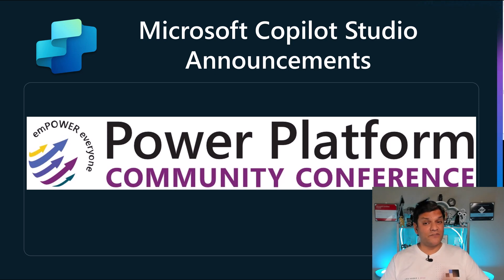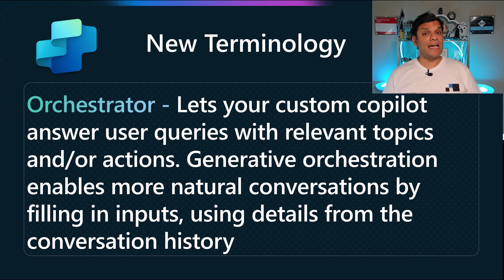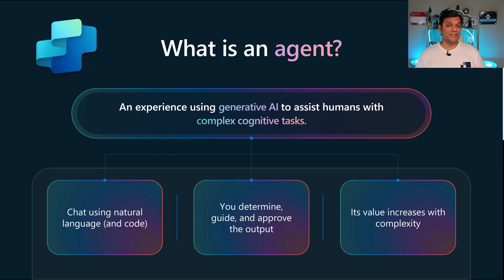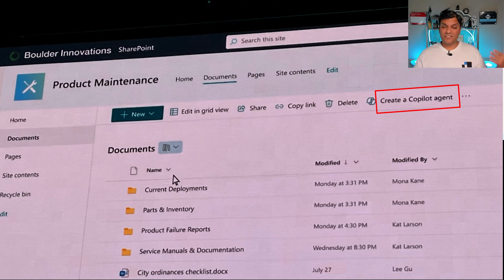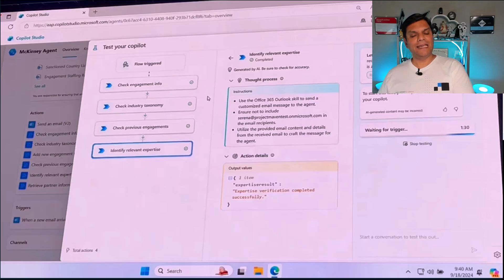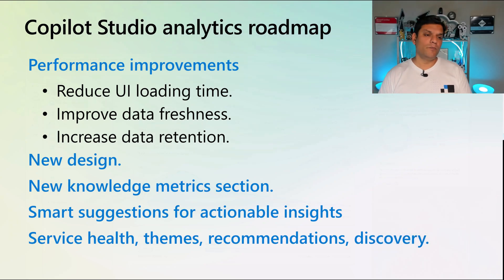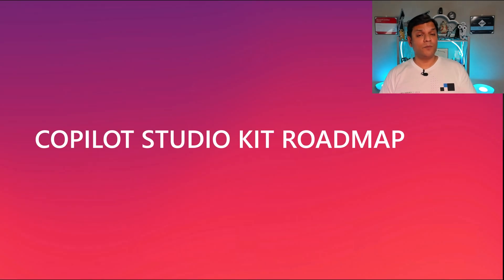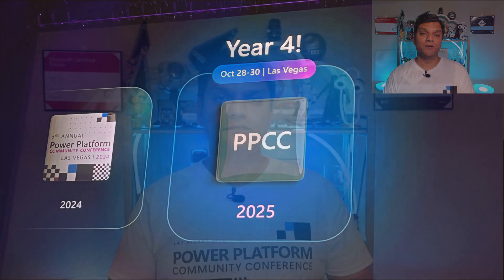Copilot Studio Announcements Made at the 2024 PPCC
Hey Everyone,
In this video, we will take a look at the Copilot Studio Announcements Made at the 2024 Power Platform Community Conference (PPCC). This includes some names changes, new terminology and exciting features that you need to be aware of.

Introduction 00:00
The 3rd PPCC 01:07
Name change 01:36
New terminology 02:20
Learn about orchestrator 03:24
Copilot agents 05:30
Create Copilot agent in SharePoint 05:54
Testing Copilot Studio agent 06:46
Copilot Studio Kit 09:58
PPCC 2025 12:26
Conclusion 12:56